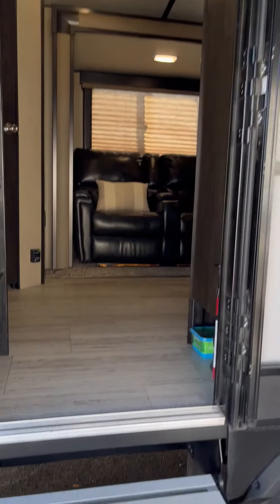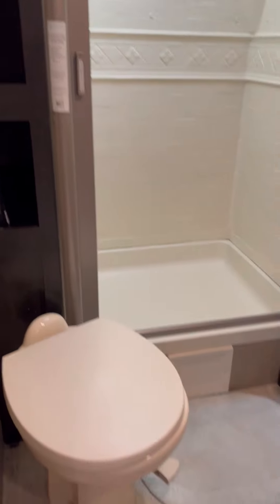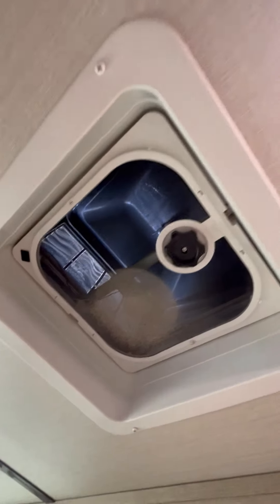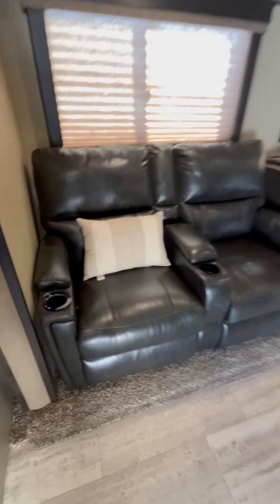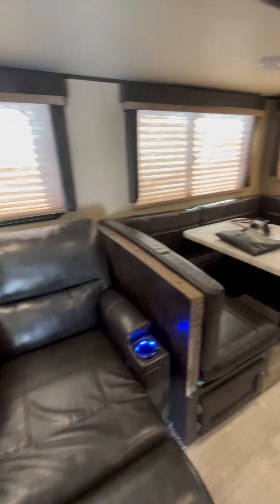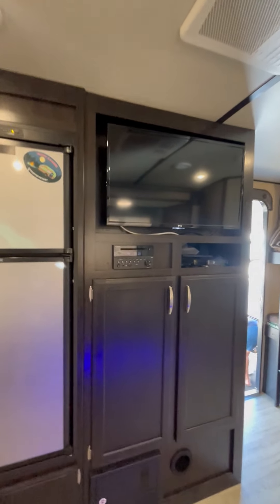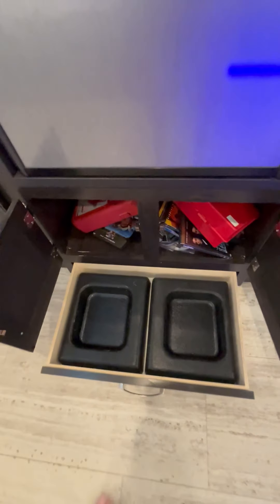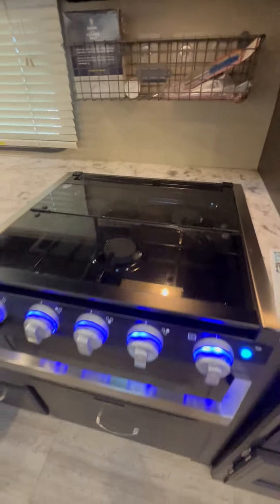2018 Grand Design Imagine 2800BH Autos RV For Sale in Costa Mesa, California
RVT.com 11275347, - 2018 Grand Design Imagine 2800BH Autos For Sale in Costa Mesa, California - Selling our very cle... These and more new and used RVs for sale online at RVT.com Classifieds.